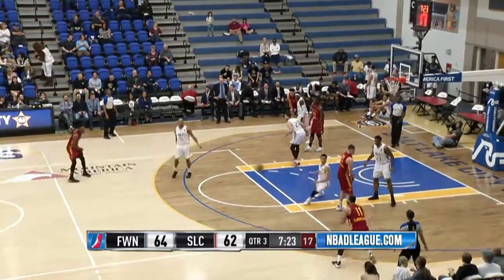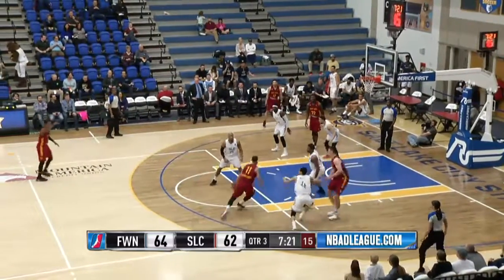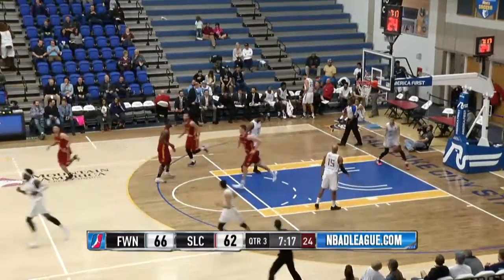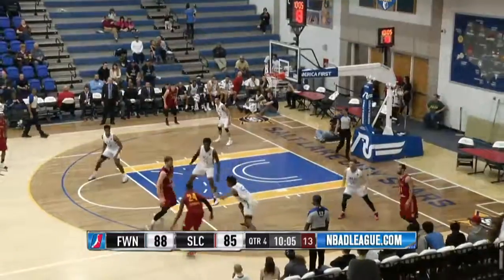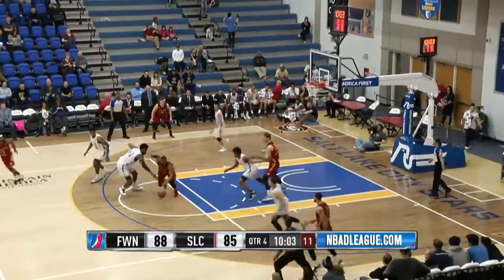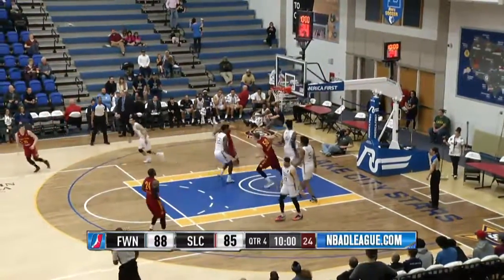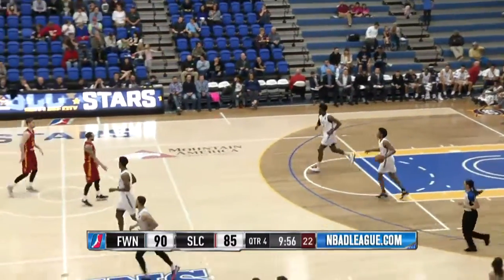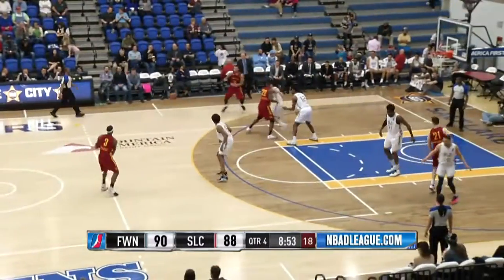Highlights: Trey McKinney-Jones (20 points) vs. the Stars, 3/8/2017